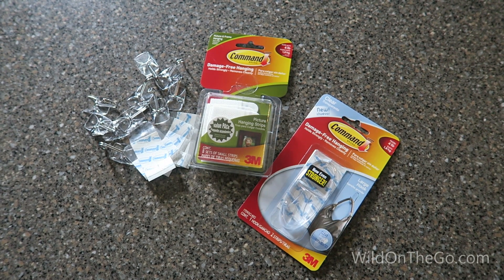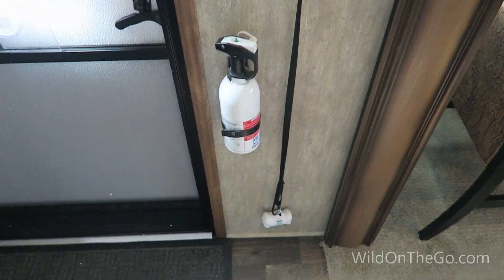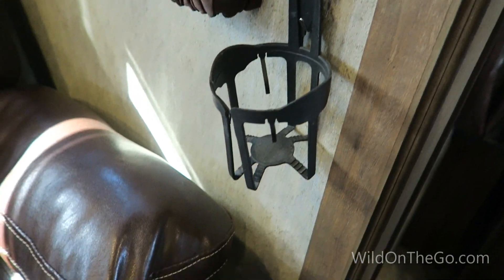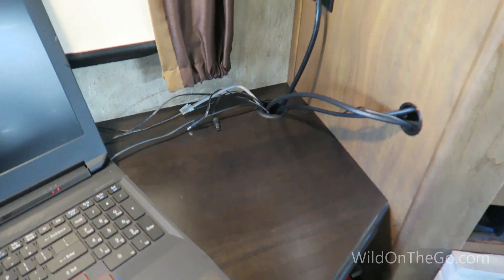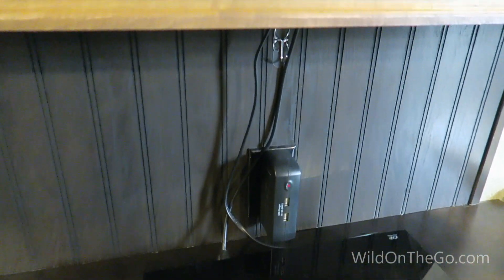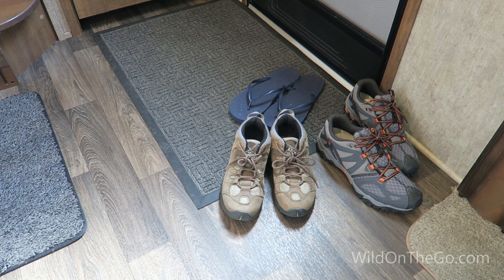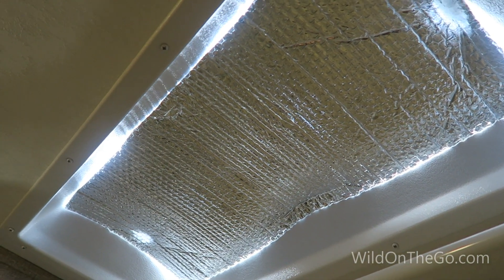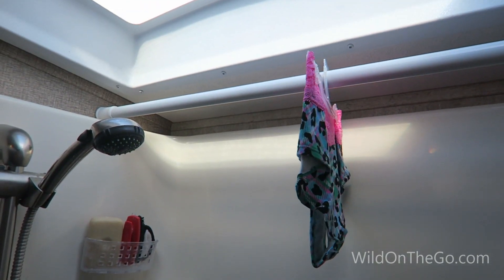Simple and Inexpensive Tips for RVs and Other Dwellings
We share a some simple things that we've done in our RV that others might find helpful.